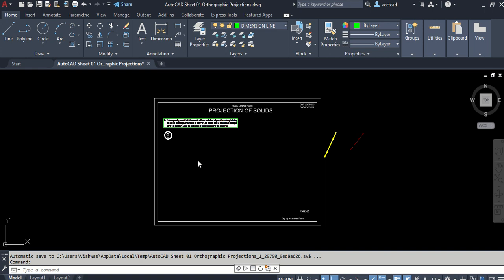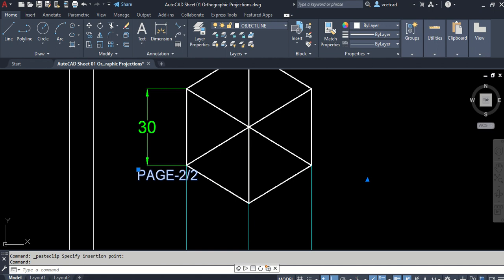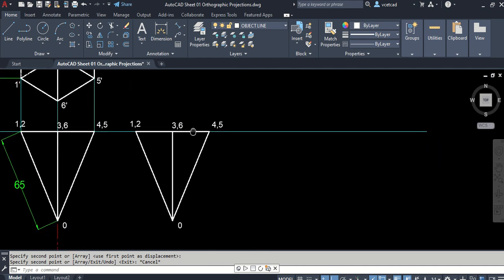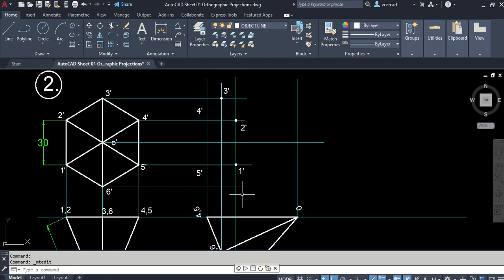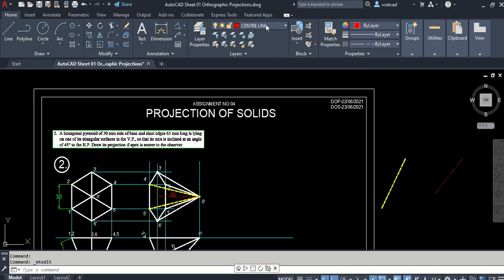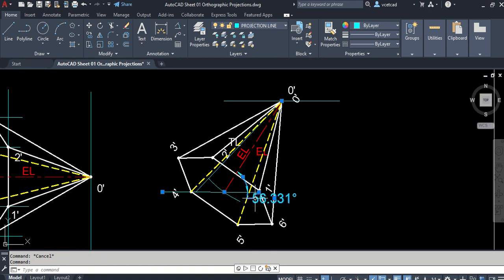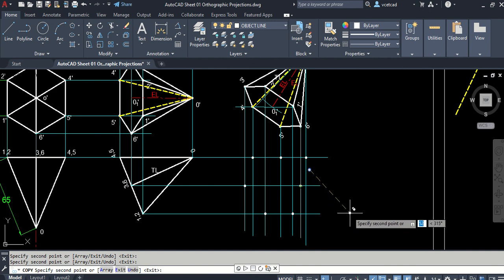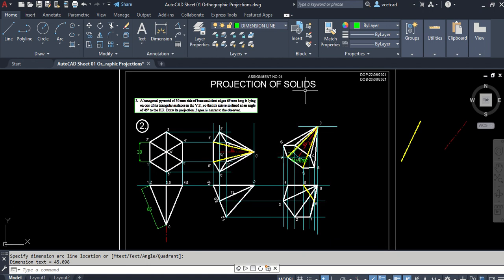Projection of Solids Assignment 4 Q2